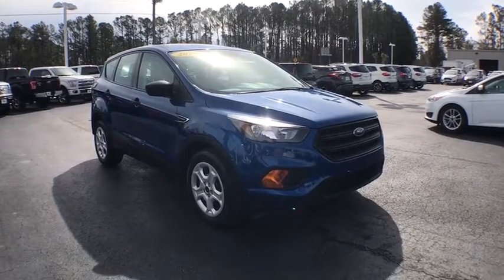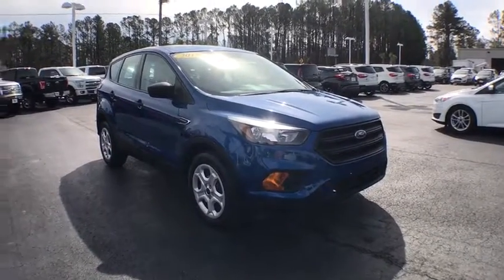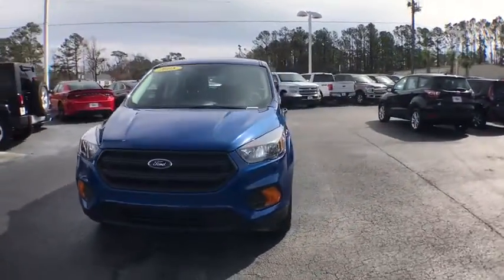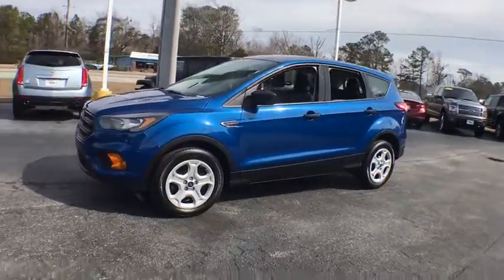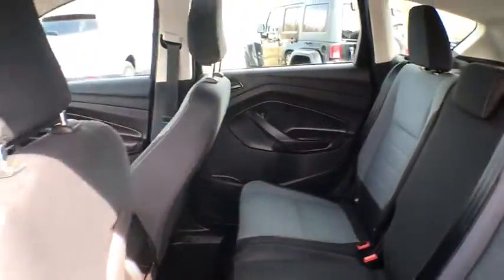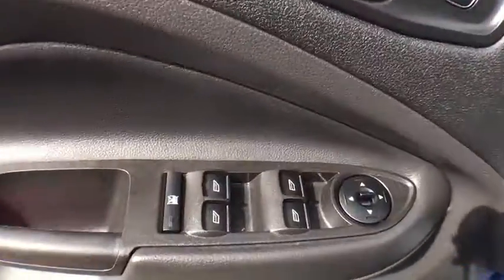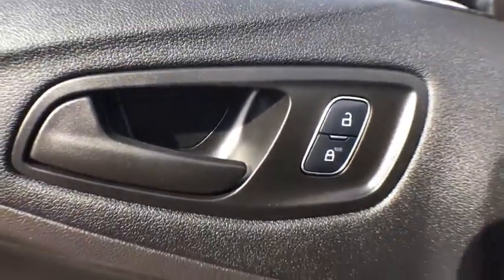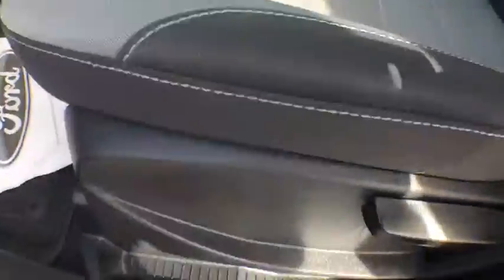2018 Ford Escape Haveloc, Emerald Isle, Beaufort, Newport, Morehead City, NC P4518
Lightning Blue Metallic U 2018 Ford Escape available in Morehead City, North Carolina at Lookout Ford. Servicing the Haveloc, Emerald Isle, Beaufort, Newport, NC area.

Lookout ford
5557 US-70

2018 Ford Escape S Lightning Blue Metallic 2.5L i-VCT FWD 6-Speed AutomaticbrbrbrCARFAX One-Owner. Clean CARFAX. 21/29 City/Highway MPG